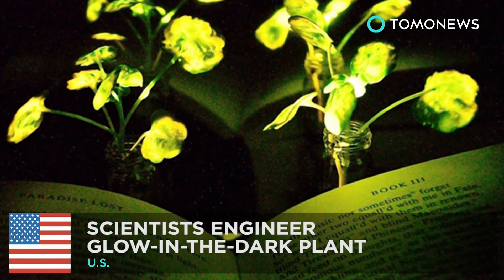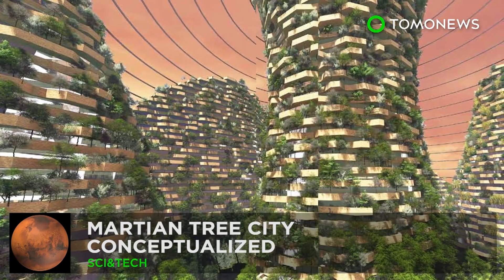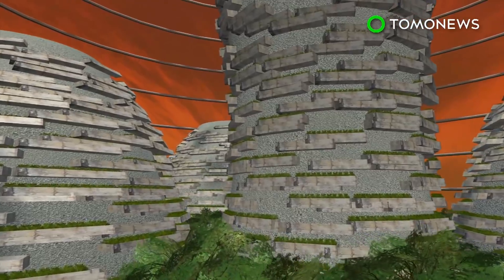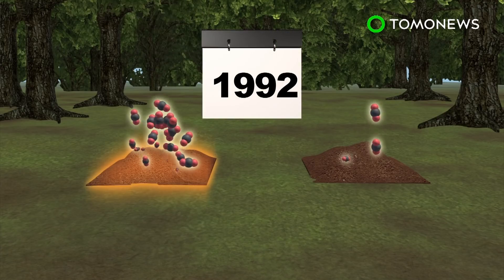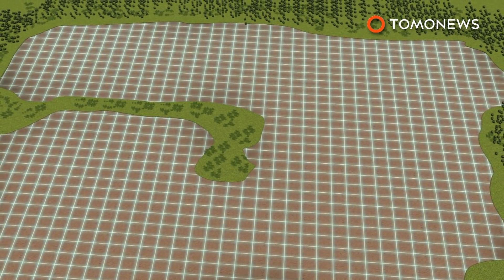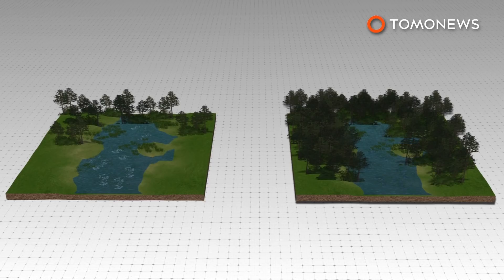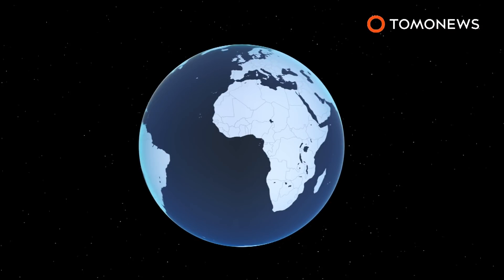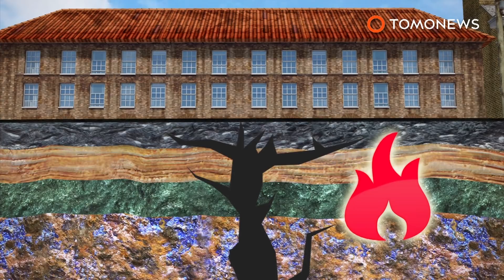Glow in the dark plant: MIT researchers have made a glowing plant - TomoNews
CAMBRIDGE, MASSACHUSETTS — MIT researchers have engineered a plant that can glow in the dark from the same enzyme fire flies use to glow.

According to an MIT news release, scientists laced watercress plants with the luciferase enzyme.

They envision the plant being used as a desk lamp replacement, but say it could possibly be applied to street lamps in the future.

Details of the research were published in the journal Nanoletters.